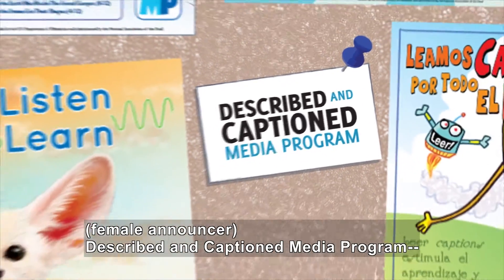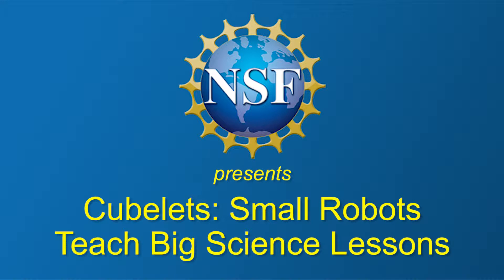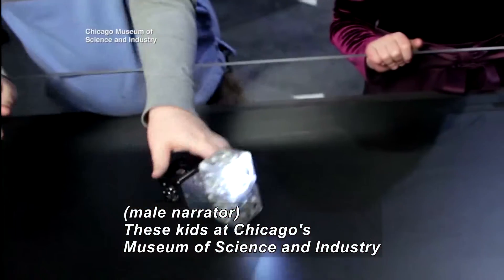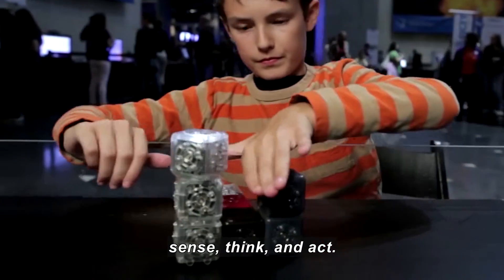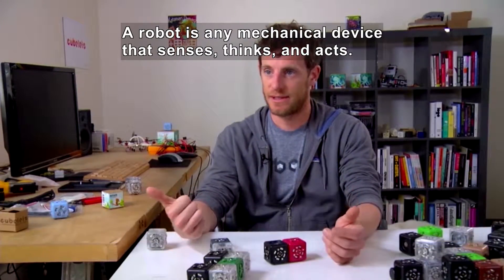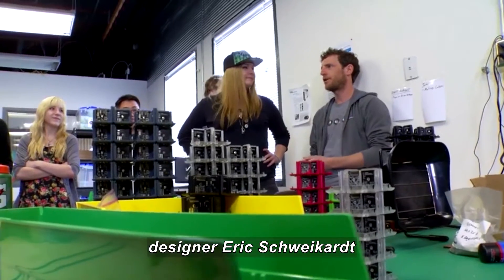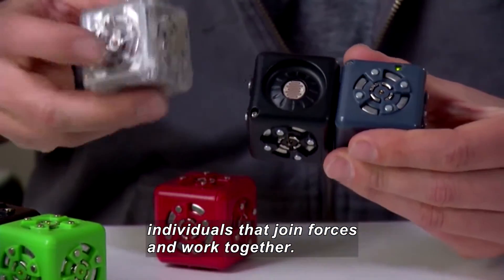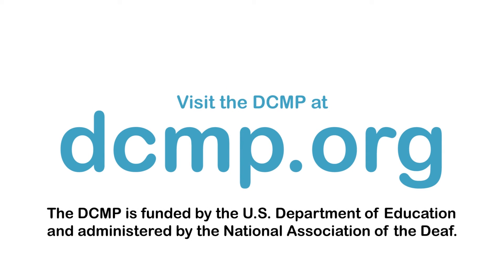Cubelets: Small Robots Teach Big Science Lessons (Accessible Preview)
Cubelets are magnetic, electronic building blocks, each with a small computer inside, that can be connected in many different ways to move around a table, follow a hand signal, turn on a light, play sounds, or do many other creative tasks. They were developed by Eric Schweikardt and his team at Modular Robotics, with support from the National Science Foundation’s Small Business Innovation Research (SBIR) program. These 21st century building blocks are meant to help kids learn about the basics of robotics while boosting their confidence to solve problems.

Producer/Distributor: NATIONAL SCIENCE FOUNDATION
Production Year: 2009
Grade Level: 6-12